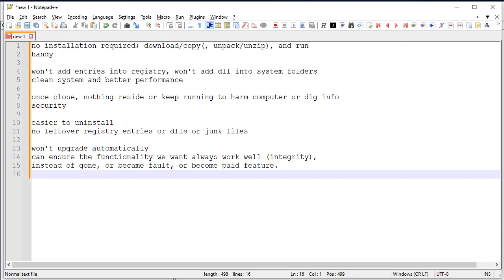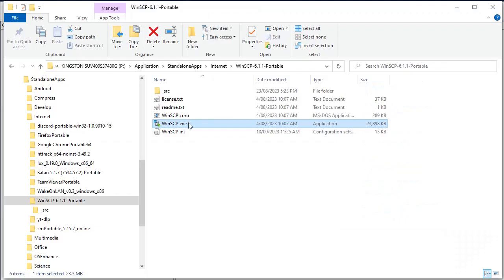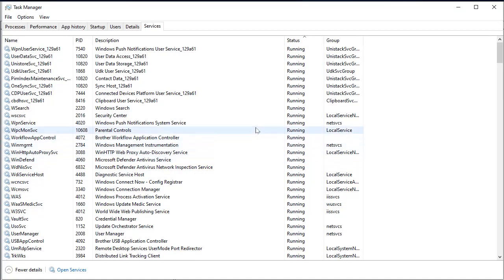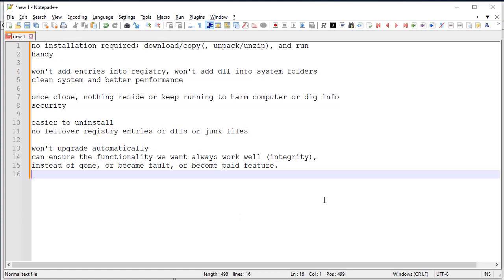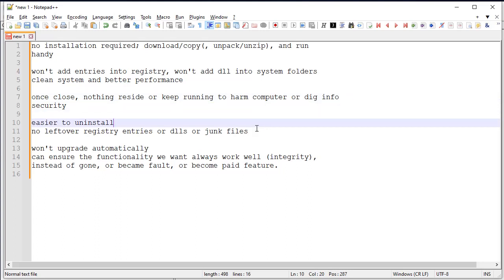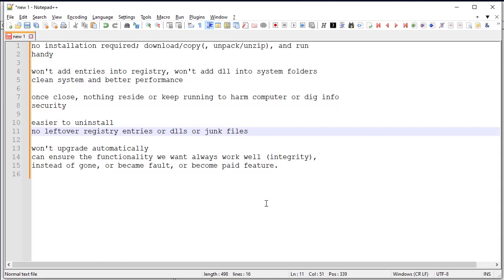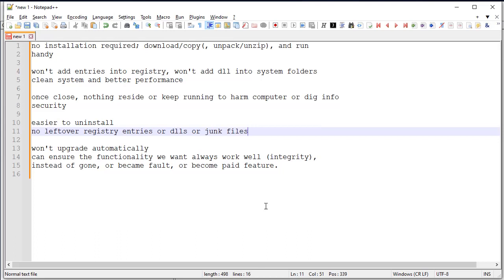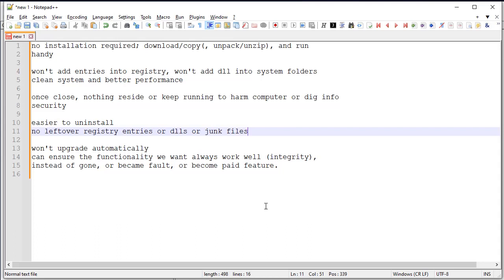Portable app is handy, keep system clean & secure with high performance, functionality no compromise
Why do I prefer portable apps?
1. Handy: portable app requires no installation, just download/copy(, unpack/unzip), and it is ready to run.
2. System is clean, thus computer performance is not impacted. Installers often add entries into Registry, add folders into Program Files or Program Files (x86), add DLLs into system32 folders, and register DLLs in GAC, sometimes even add in more Services and programs in Startup. All of these make the system itself more and more clumsy, make the computer becomes slower and slower. portable app does not impact system and computer performance.
3. Portable apps keep system secure. Installers might put DLLs into system32, and run services in the background, which potentially makes the computer more vulnerable to hackers; some evil installers might even keep services running in the background to dig information from your computer. Portable app is different, once it is closed, nothing reside or keep running in your system.
4. Uninstaller might not be able to clean out all the changes its installer made: often there are leftovers of Registry entries or DLLs or junk files. Portable app is super easy to completely uninstall. Delete the app folder, and that's all.
5. Portable app won't upgrade automatically. Some people might think this is a disadvantage, but to me it IS an advantage. It is not rare I see applications installed automatically upgraded and then the functionality we use become buggy, or be changed to be a paid feature, or even gone. Without automatic upgrade can ensure the functionality we use always work well. Manually upgrade portable app is not a burden to me: once I can confirm its new release is good enough and the functionality I need is not compromised, the only thing I need to do is download and unpack it, that's so easy.
Portable app is handy, keep system clean & secure with high performance, functionality no compromise, I prefer portable apps.